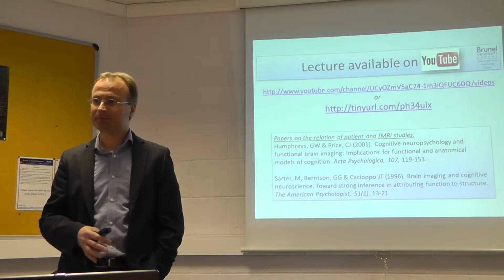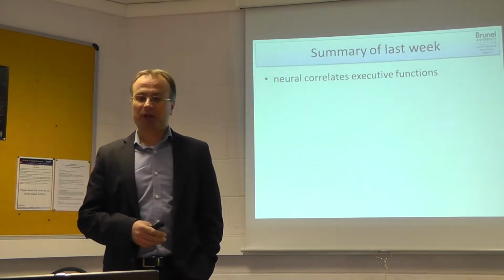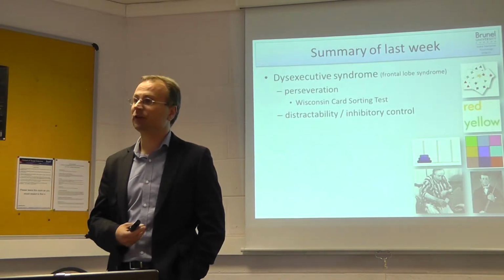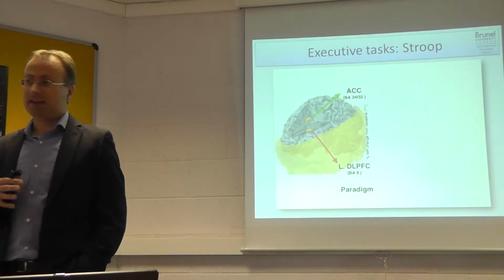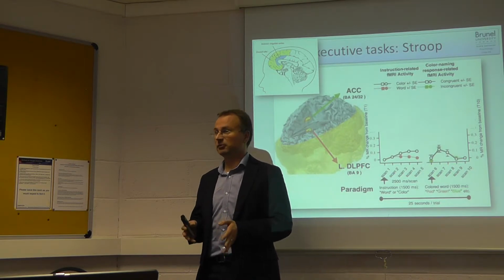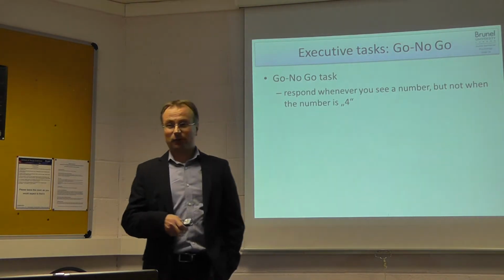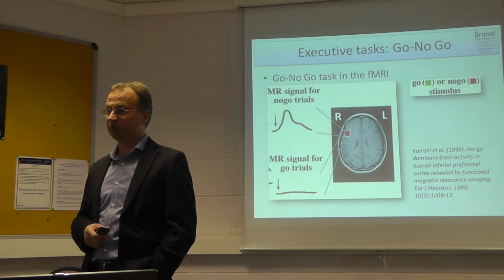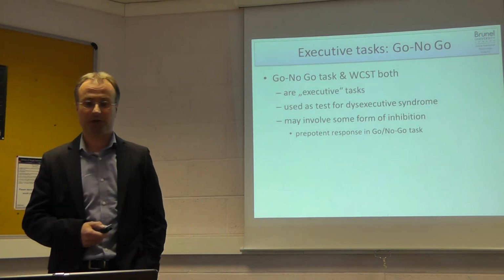PY5501 - Executive Functions - Lecture 2 - Part 1